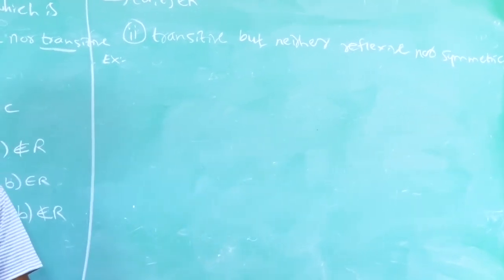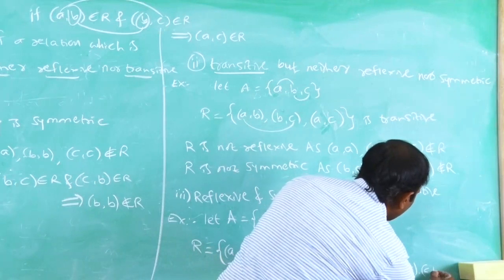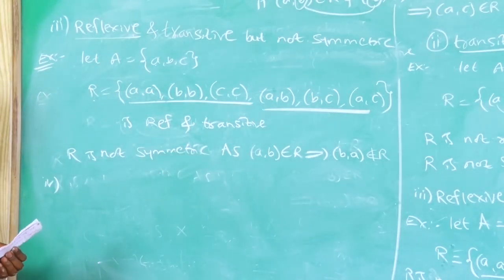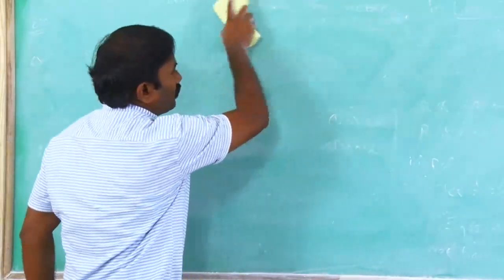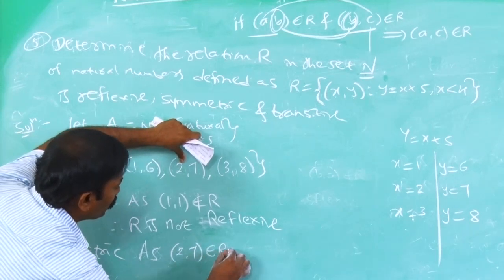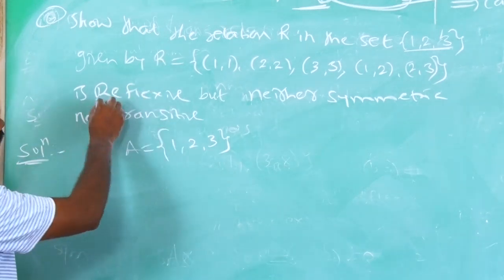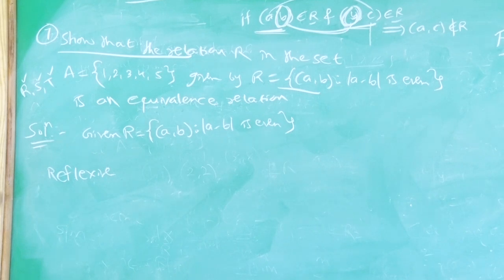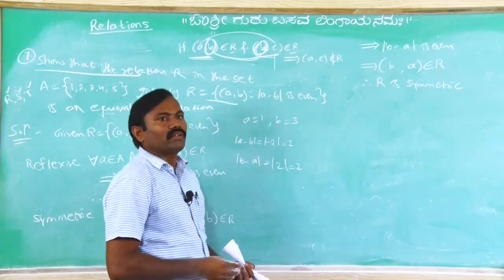04 Maths Class 17-04-2020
Relations and Functions  PU II